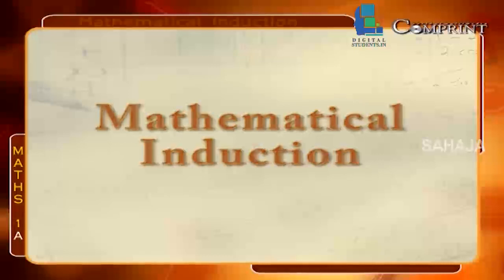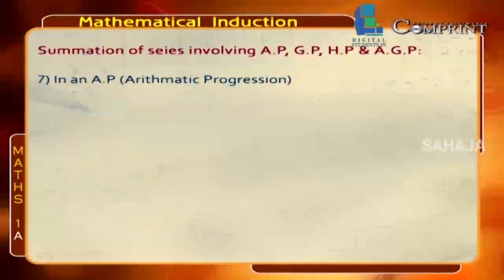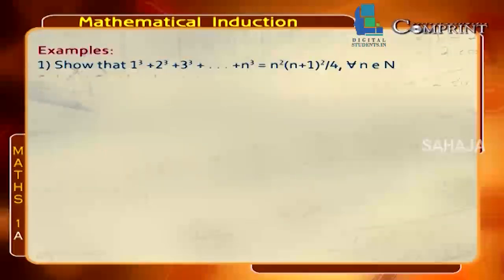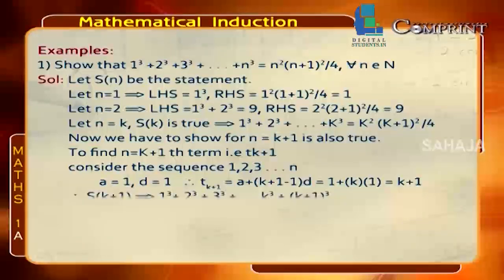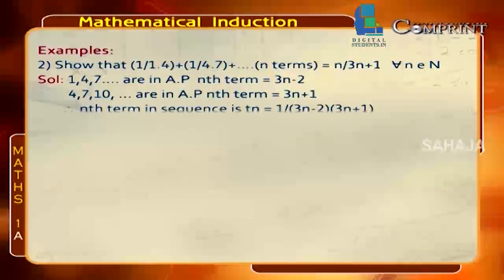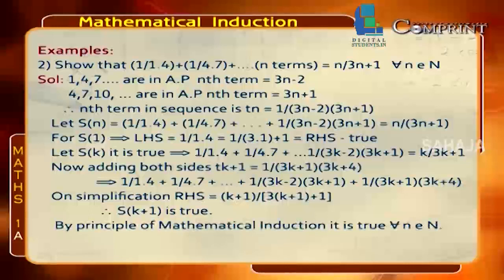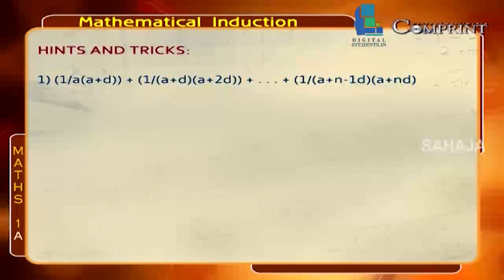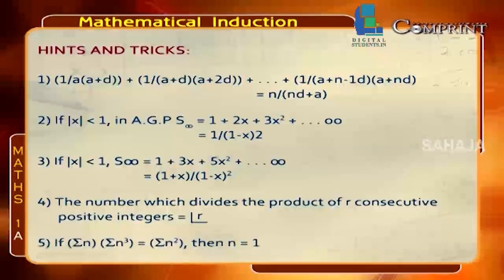Mathematical Induction Class || Inter 1st Year Maths || Comprint Multimedia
Watch Mathematical Induction Class,Inter 1st Year Maths,
All Classes & All Subjects Available etc are uploaded in this channel.

 Comprint Multimedia